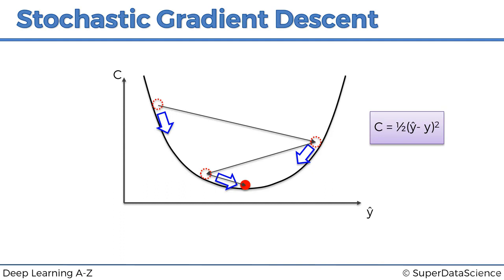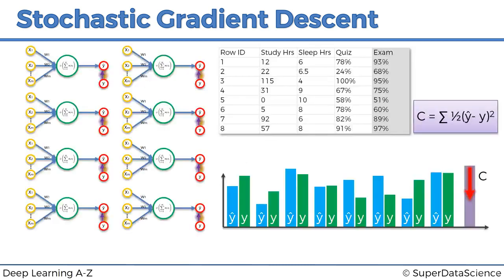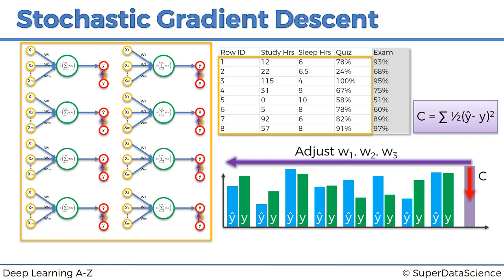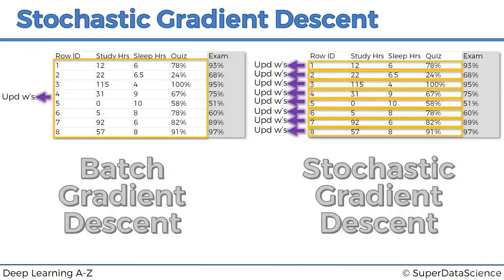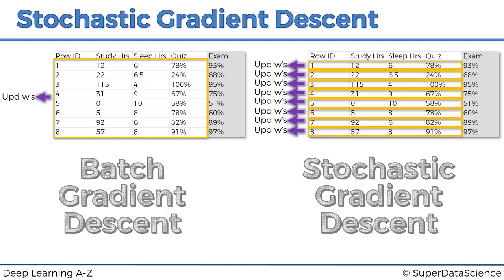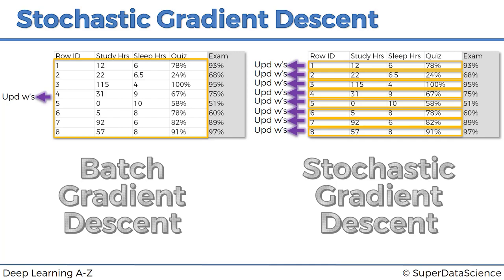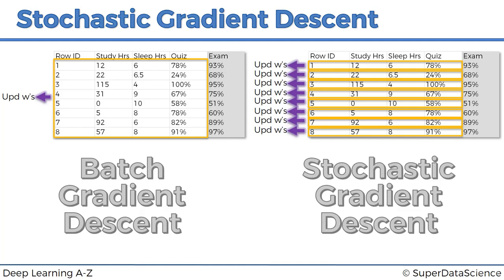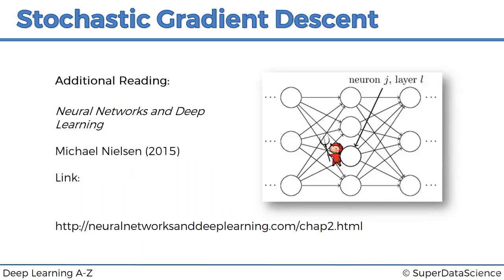Stochastic Gradient Descent-Deep Learning